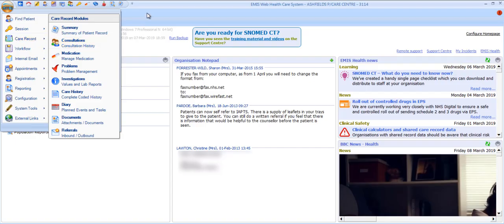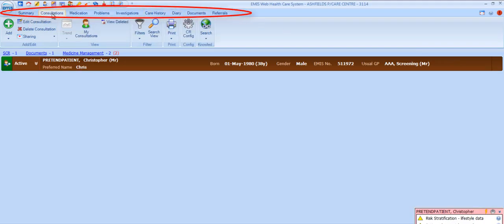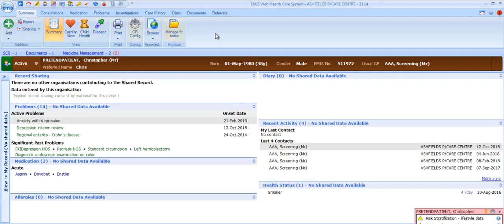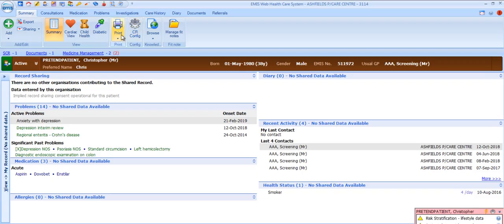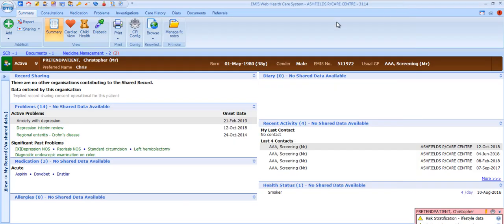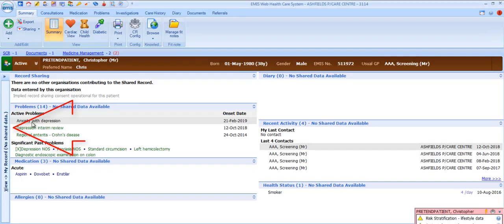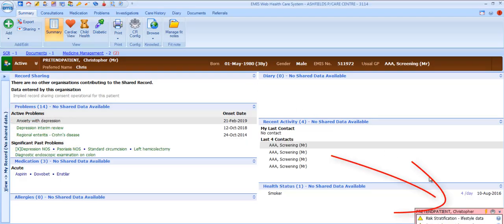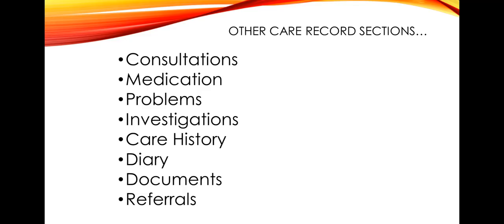Navigating the EMIS Web Care Record including Summary Page 6 6 19